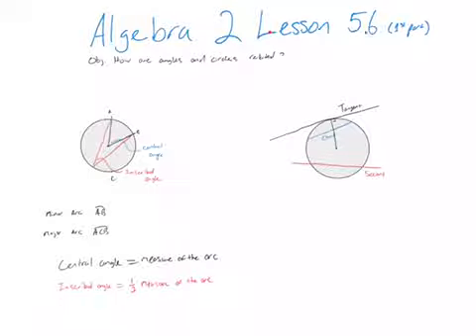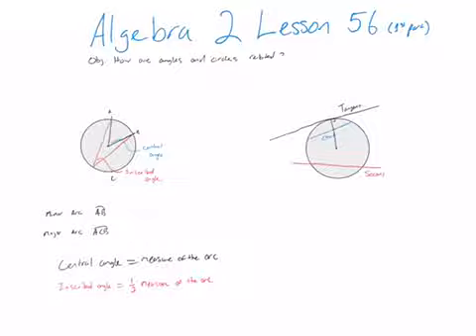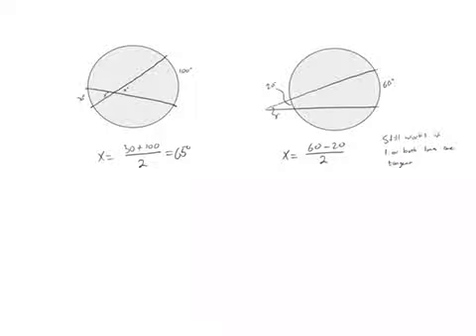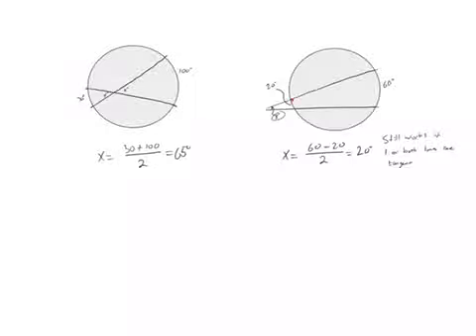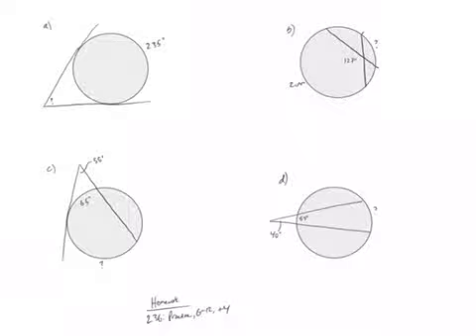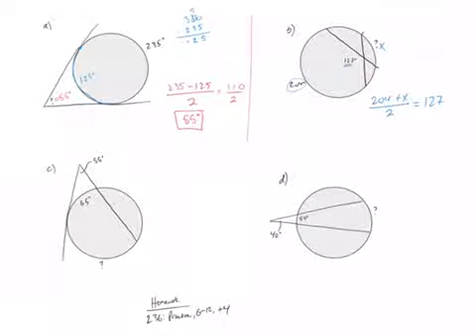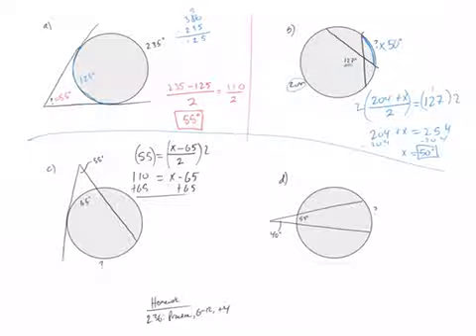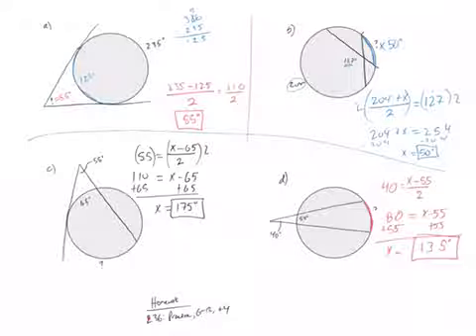Algebra 2 Lesson 56